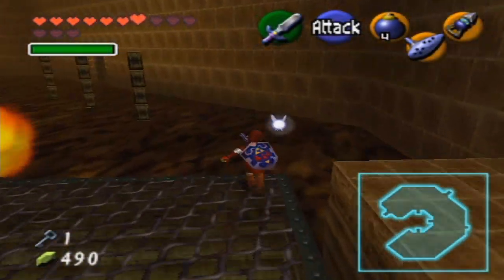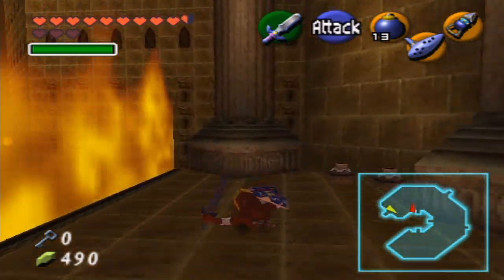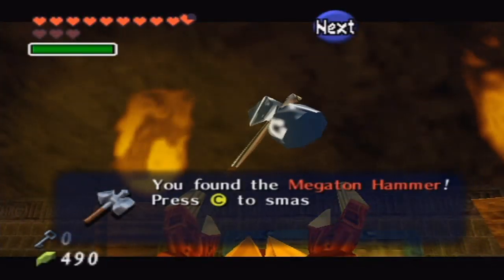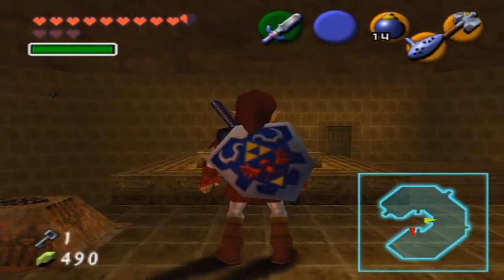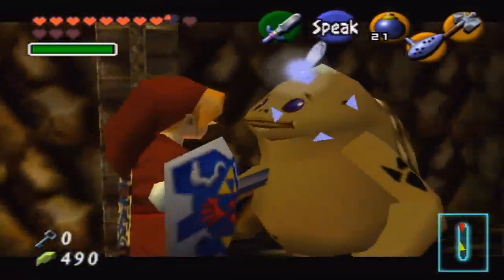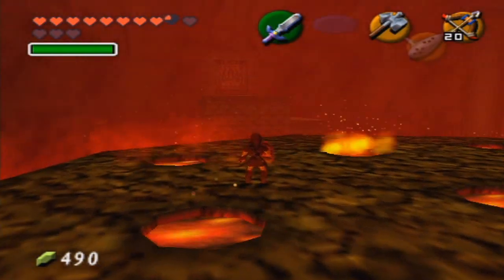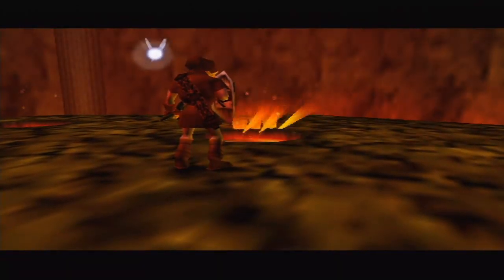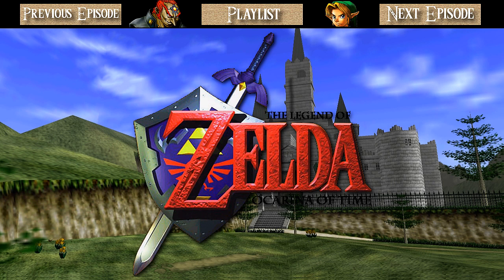Let's Play Ocarina of Time Episode 21 :: Some Like It Hoth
There are so many references and connections in the title it's really just ridiculous. I'll go really into detail if you'd like. :P

In this episode of Let's Play The Legend of Zelda: Ocarina of Time, I finish the Fire Temple. Volvagia gets utterly annihilated, and I reaffirm my ties with Darunia, the Sage of Fire.